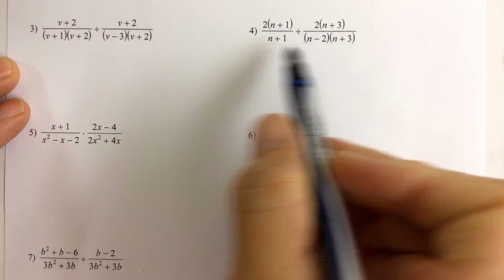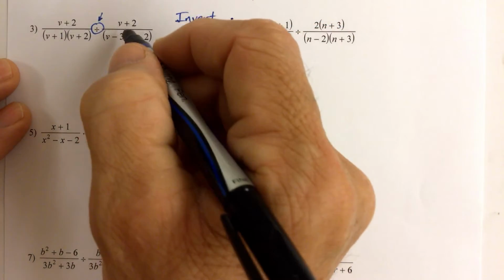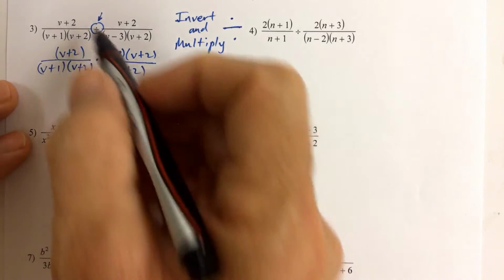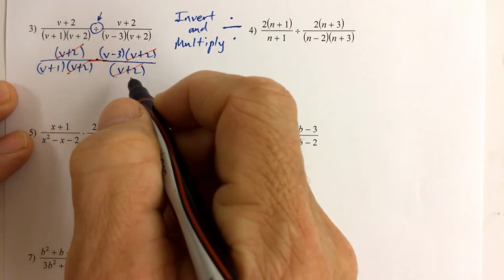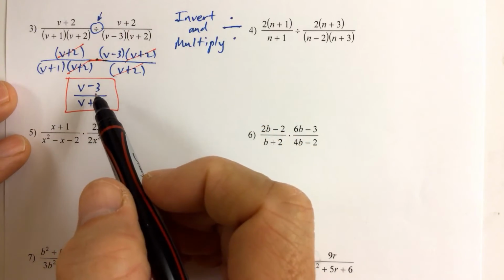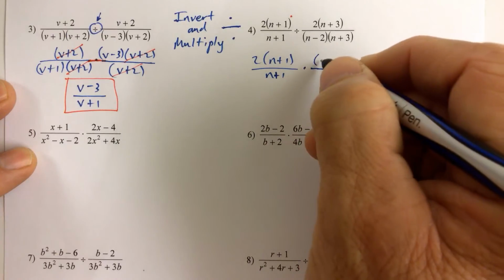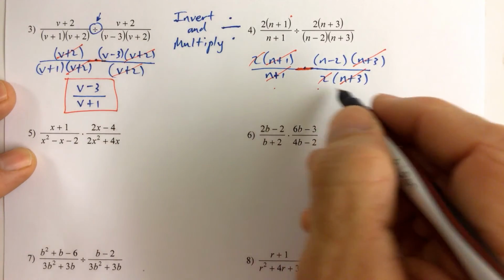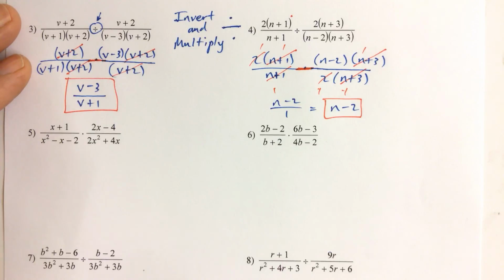Part 2 of 2 (Problems 3 and 4) Simplifying Rational Expressions Notes